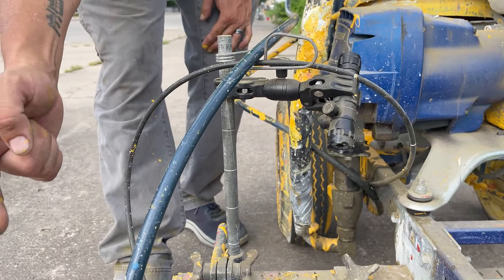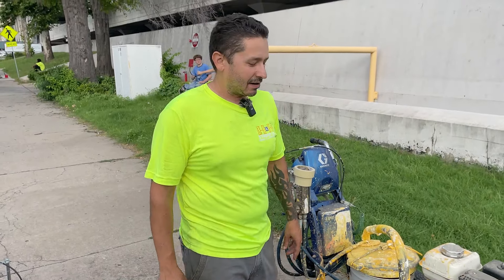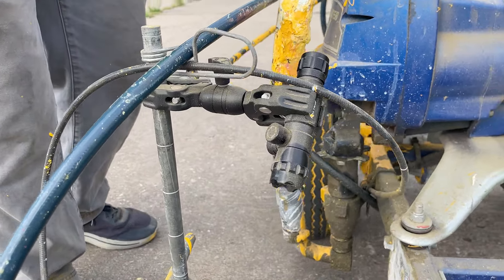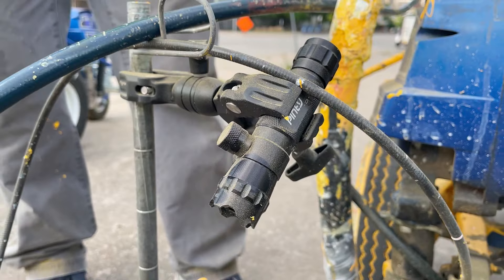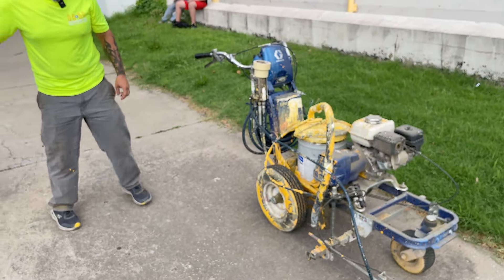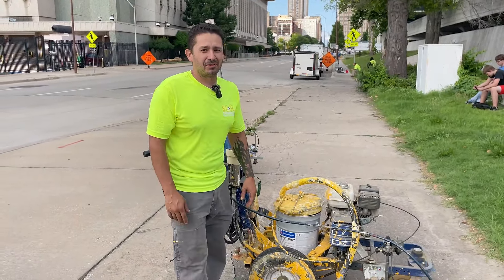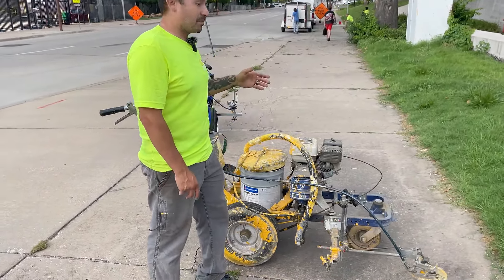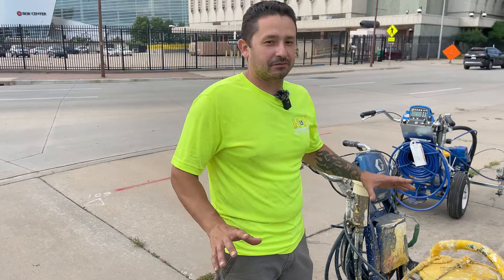THE BEST budget laser SET up for STRIPING MACHINES! Parking lot striping business